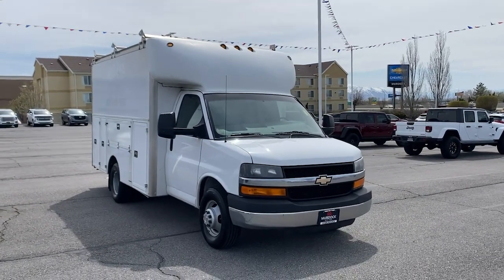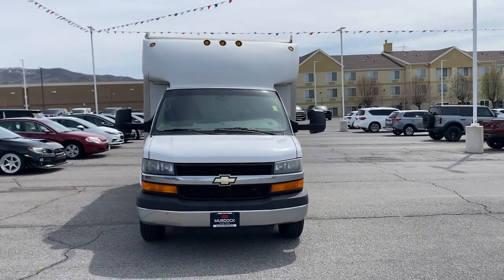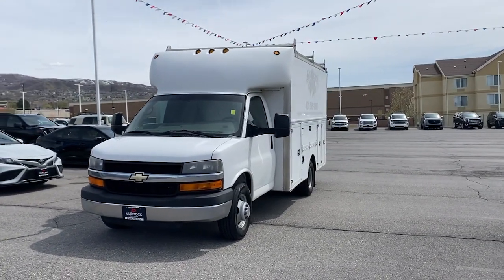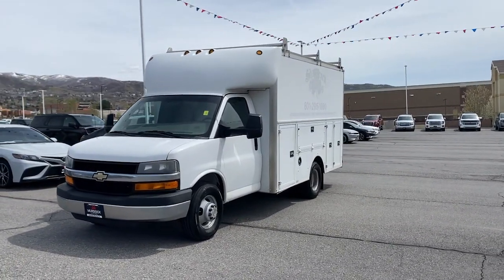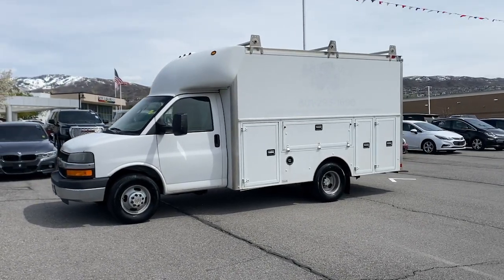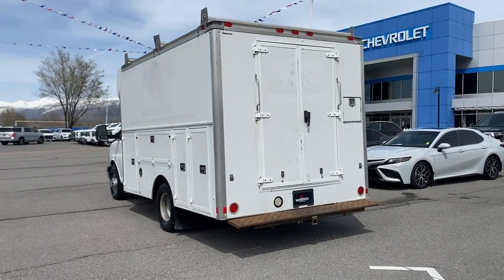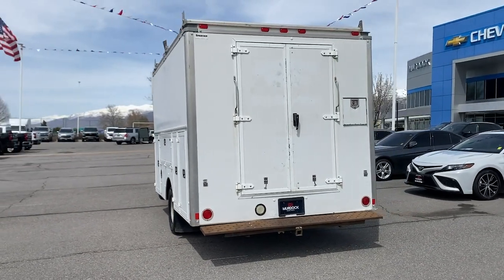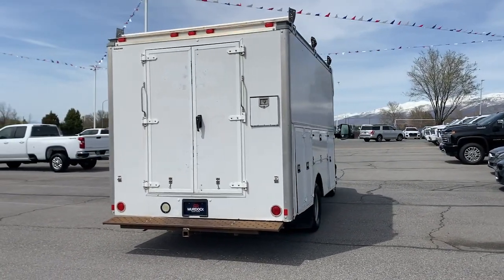2014 Chevrolet Express_3500 Bountiful, Woods Cross, North Salt Lake, Farmington, Kayesville T41158B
Summit White Used 2014 Chevrolet Express_3500 Work Van available in 2375 S. 625 West, Woods Cross, Utah at Murdock Chevrolet. Servicing the Bountiful, Woods Cross, North Salt Lake, Farmington, Kayesville, UT area.

Murdock Chevrolet
2375 S 625 W

**2014 Chevrolet Express 3500 Work Van Cutaway 6.0**brbr*Clean CARFAXbr*White br*RWD br*6-Speed Automatic br*HD Electronic with Overdrive br*6.0L V8br*12300 LBS GVWRbr*HEAVY DUTY REAR LOCKERbr*HD BOXbrbrbr**PRE-OWNED**brIncludes the following items:br* Full comprehensive multi-point inspectionbr* Factory Certified Technicianbr* Complimentary carwashes for lifebr* Five-day exchange policybr* Free annual state inspectionbr* CarFax Reportbr* Uber/Lyft appointment transportationbr* WiFi soda and snacksbr*All prices reflect dealer arranged financing.brbrCALL OR TEXT FOR AN APPOINTMENT!brbrbrbrAwards:br * 2014 KBB.com Brand Image AwardsbrbrbrReviews:br * When it comes to moving big payloads few vehicles are as up to the task as the full size 2014 Chevrolet Express Cargo Vans Passenger Vans and Cutaways. Chevy has modernized its big van with rounded corners high-mounted taillights and stylish truck-like wheels. Chevrolet designed the Express Van with the sole purpose of moving big payloads be they passengers or cargo. Dressed for passenger service the Express Van crushes the largest of SUVs providing seating for up to 15 people. In the Express Cargo Van the Regular Wheelbase 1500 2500 and 3500 models have 270.4 cubic feet of cargo space. However if that is not enough get the Extended Wheelbase 2500 or 3500 models which have an incredible 313.9 cubic feet of room. It also can be outfitted as a rolling workstation. Knowing that no matter what the mission the Express Van will need to be prepared Chevrolet has given its van a beefed-up suspension available extended-length cabs a choice of gasoline or diesel engines and even the option of all-wheel drive (AWD) in the 1500. All 2014 Chevy Express Cargo and Passenger Vans are equipped with stability control 4-wheel anti-lock disc brakes and dual front airbags. In the Express Cutaway 3500 and 4500 models you will be getting a solid foundation for the finished vehicle your upfitter will complete for you. The Express Cutaway can be upfitted to become various vehicles like a school bus shuttle bus ambulance service vehicle and more. It also gives you the choice between gas and diesel engines and has anti-lock brakes and dual front airbags. New features for 2014 include new color options a new 160 amp alternator for the Cutaway and Cargo Van and available 5-passenger seating for the Cargo Van. Come check out the 2014 Express Van or Cutaway that meets your needs today! Source: The Manufacturer Summary